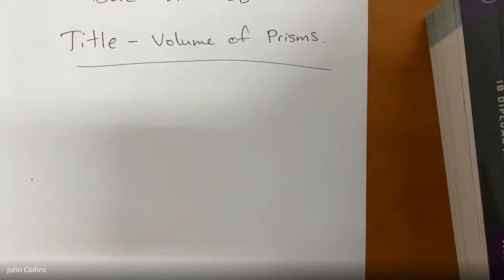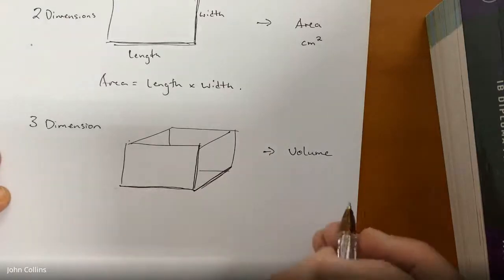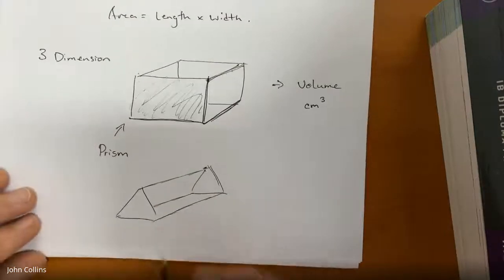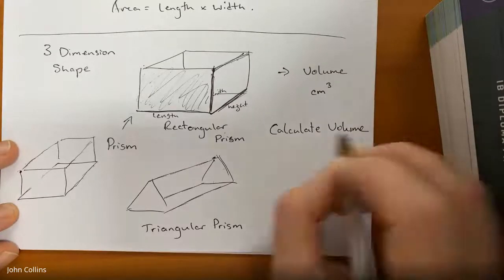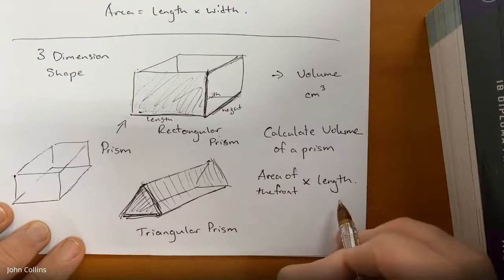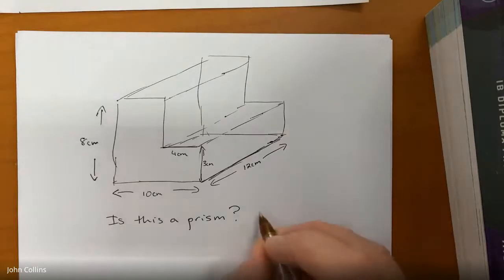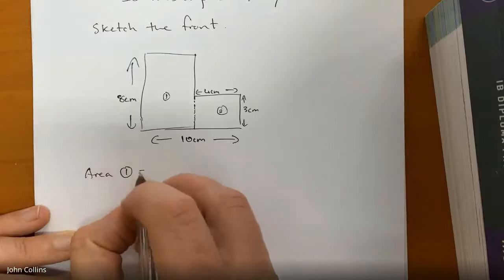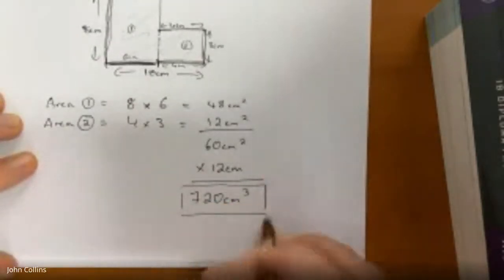Year 7 Volume of Prisms